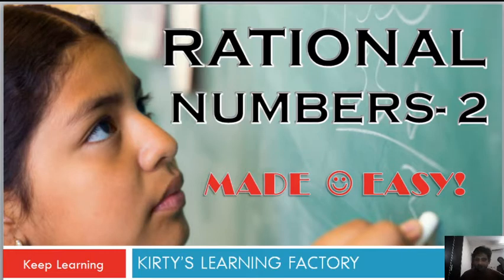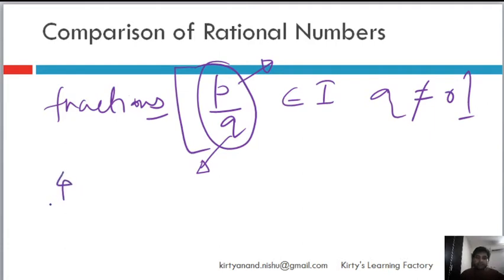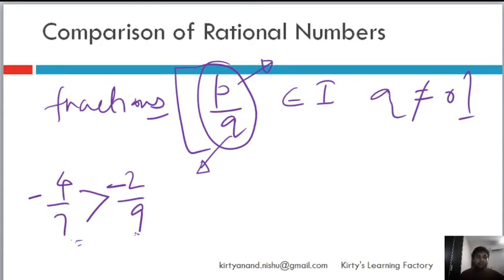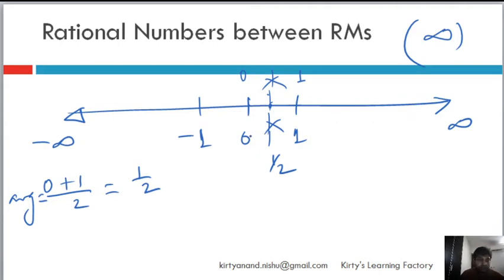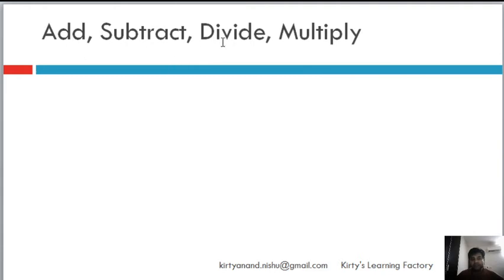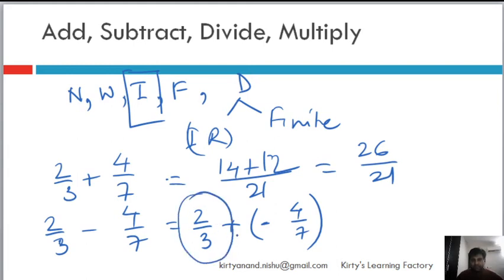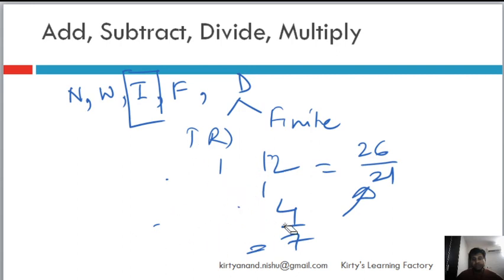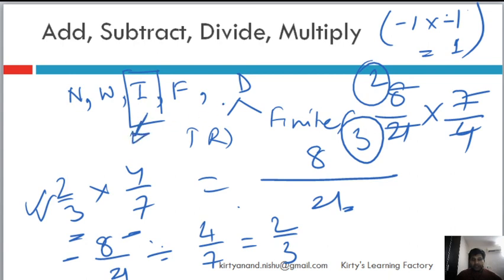Rational Numbers Part 2 - Learn Easy, made interesting | Class 7 Math NCERT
Rational Numbers Part 2 - Learn Easy | Class 7 Math NCERT\

Unacademy
Byju's
Khan Academy
Free math tutorial
Don't memorise
Learn math in easy way
free education